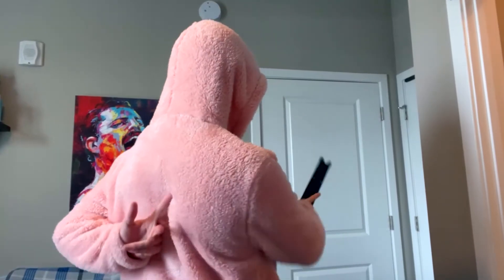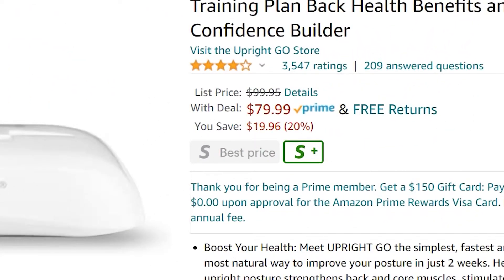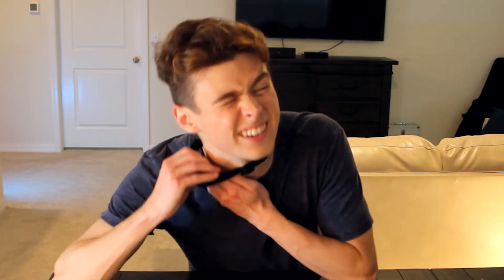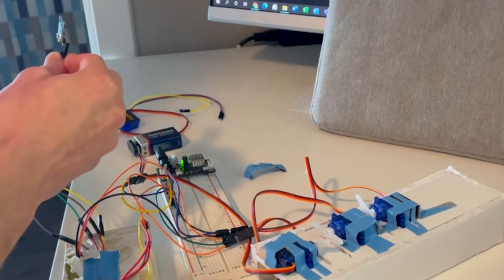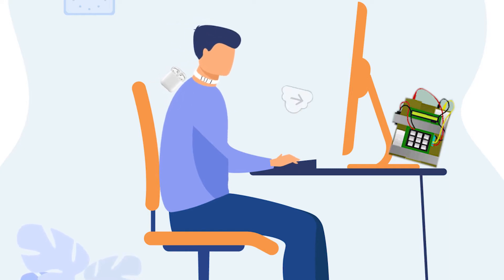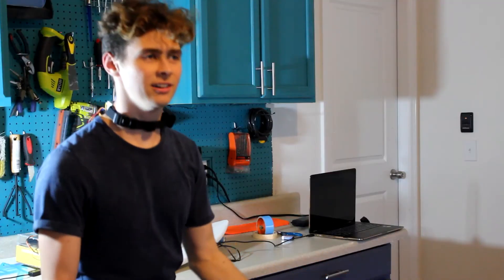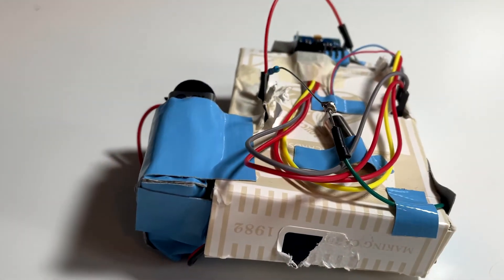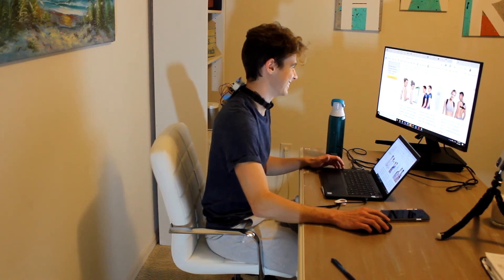I Built a Collar that Shocks Me when I Slouch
My posture is terrible, so I tried to solve the problem with what you could call a disgrace to engineering.